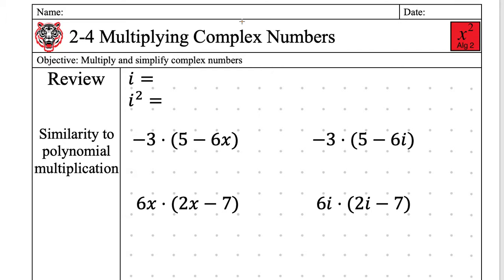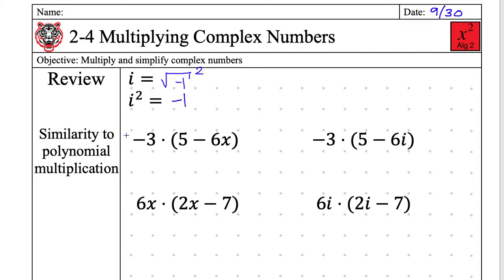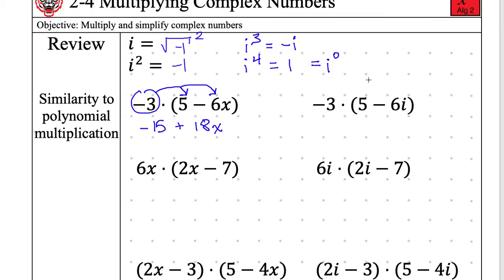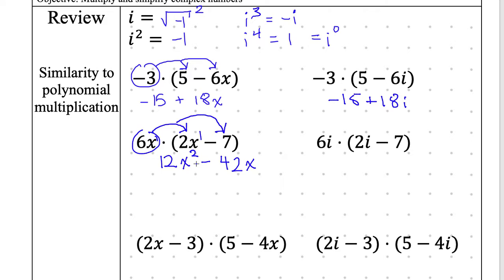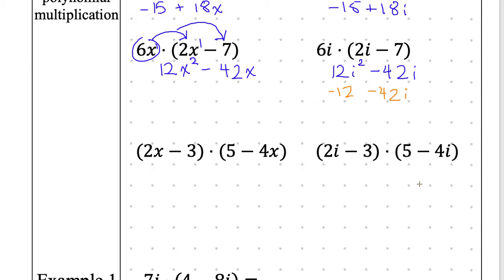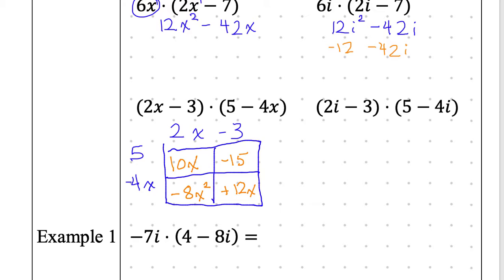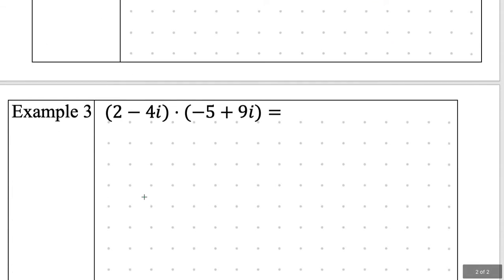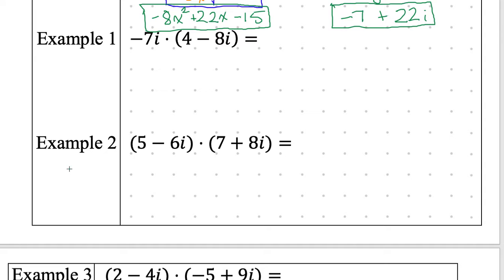Precalculus notes 2-4 Multiplying Complex Numbers